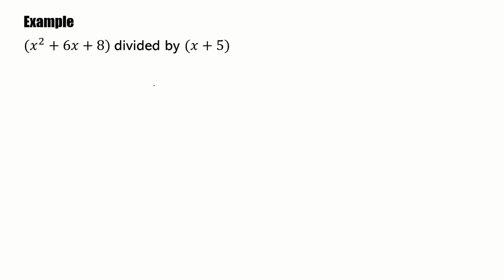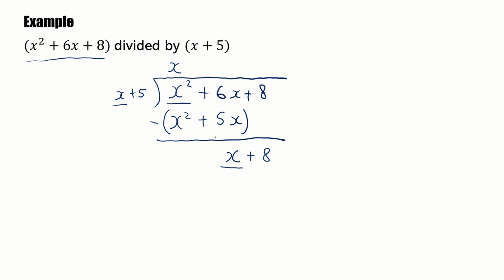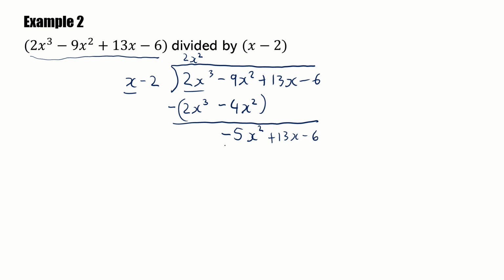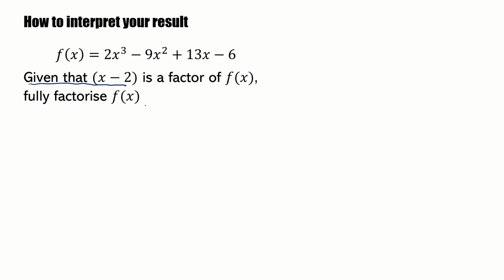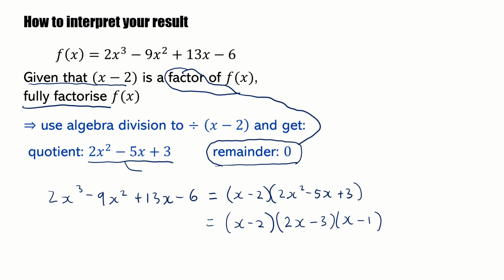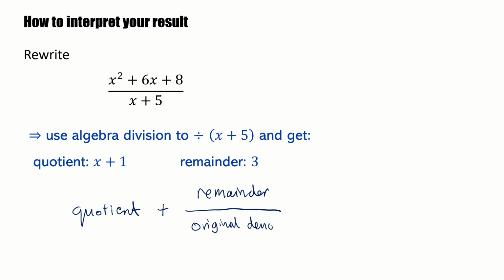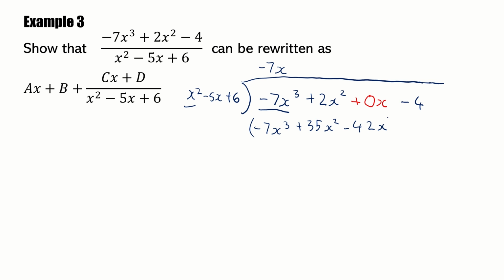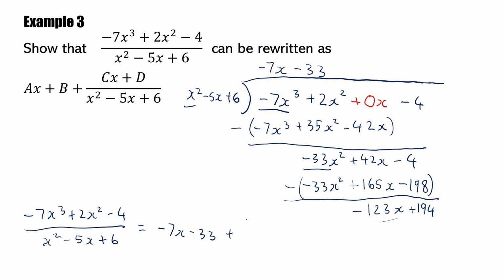Algebra Long Division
In today's video, we show how you can divide one algebra expression by another algebra expression, using the long division method. There is an alternative method of doing this (for which I have another video on) but you only need to know 1 of the 2 methods. So take your pick!